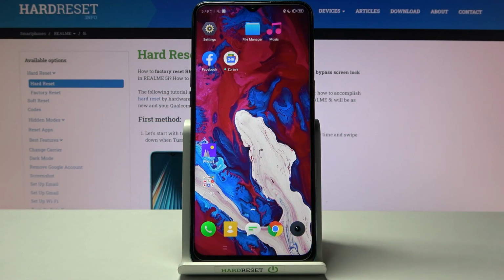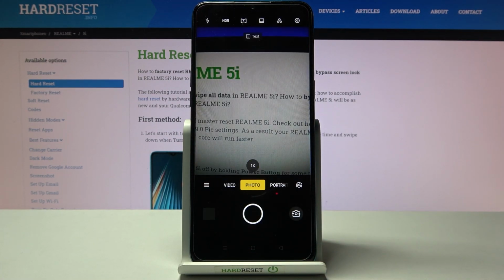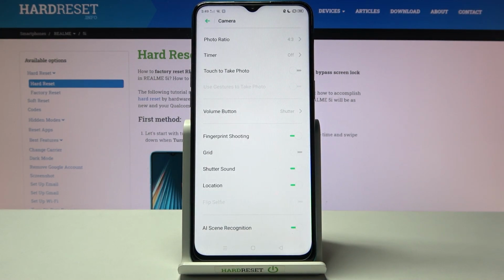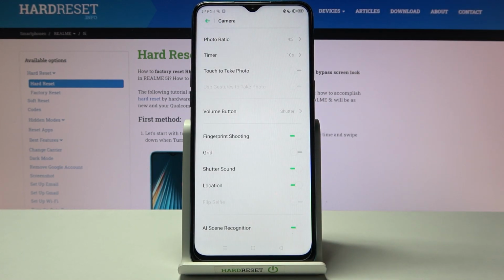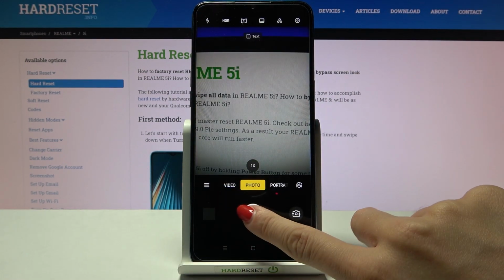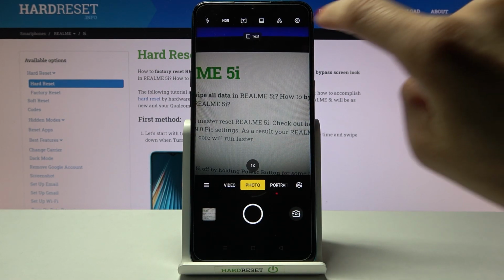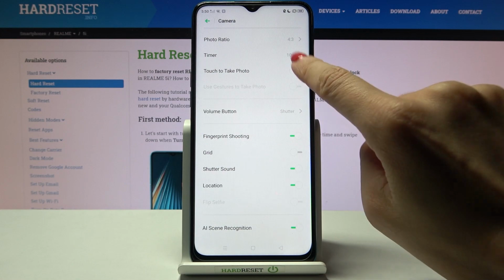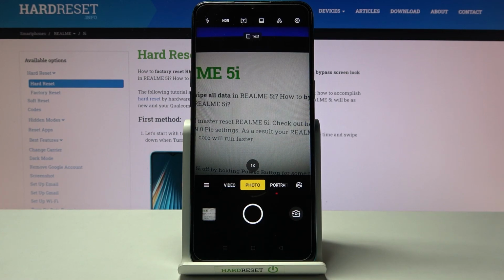How to Set Up Camera Timer in Realme 5i - Enable/Disable Camera Countdown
Did you know that you don’t have to be picture-ready while clicking the shutter? That’s because your Realme device has an amazing feature called Camera Timer! Thanks to it, you’ll get a couple of extra seconds after tapping the shutter button, to pick the perfect pose. So, look up, follow all instructions and enjoy taking amazing selfies. Let’s get started!

How to Set Up Camera Timer in REALME 5I? How to Manage Camera Settings in REALME 5I? How to Use Camera Timer in REALME 5I?  How to Add Self-Timer in REALME 5I? How to Use Self-Timer in REALME 5I?  How to Set Up Self-Timer in REALME 5I?